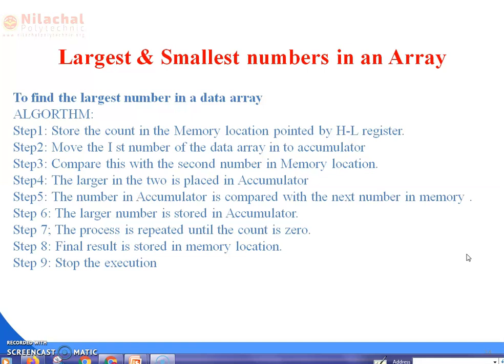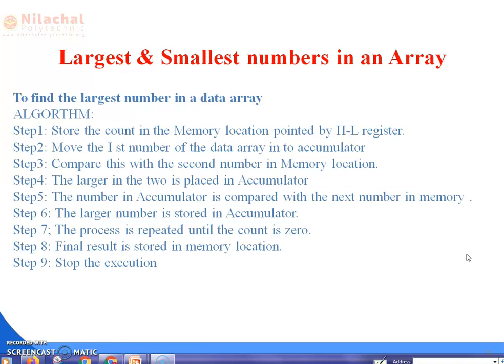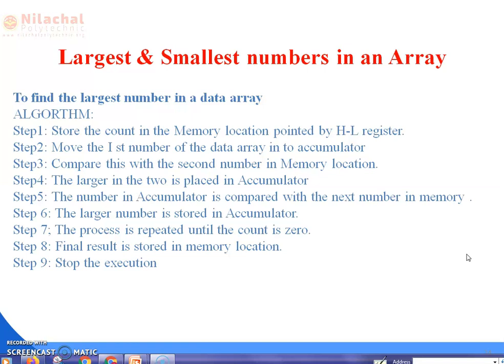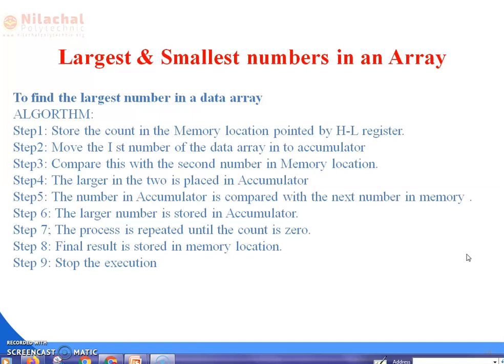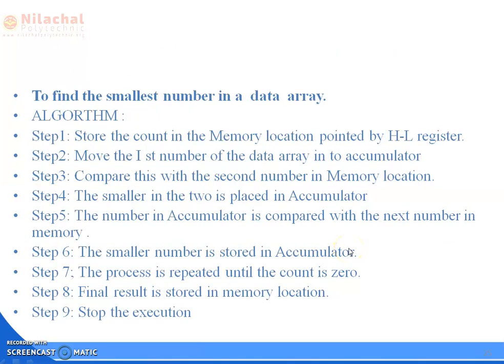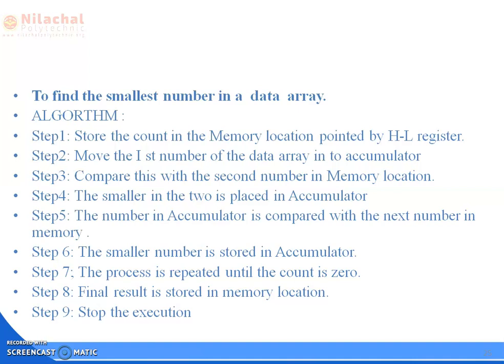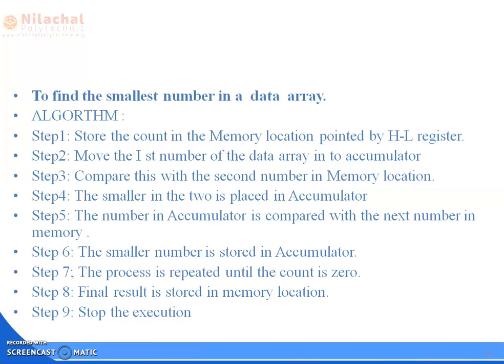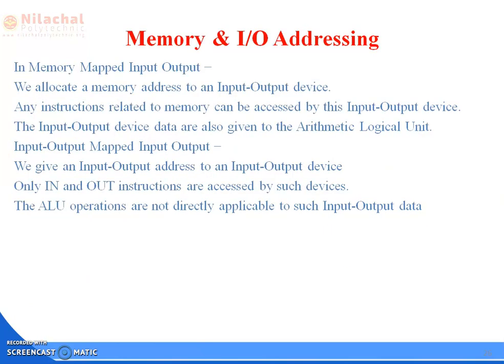4TH | COMP | Microprocessor | Ch 2 | part 3